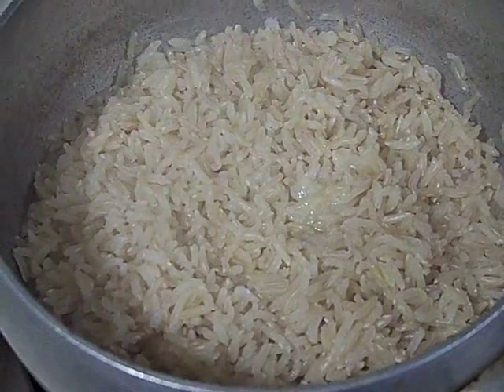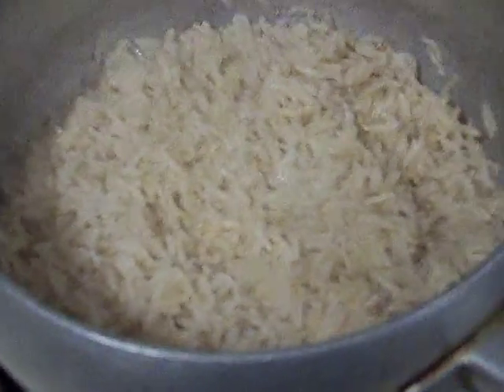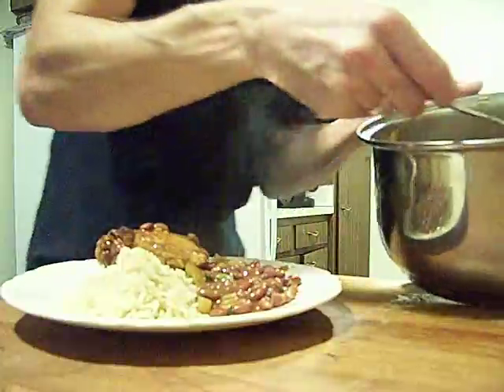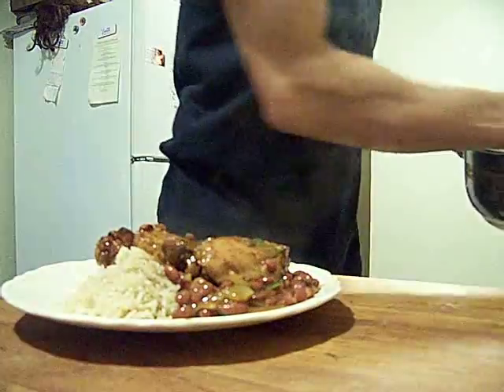Red Beans Gravy & Brown Rice BBQ Chicken 6/7 Chef John The Ghetto Gourmet Show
We venture forward into truth of food, Food Revolution, I will give you a better skill set & better way of looking at food, eating gourmet inspired home dishes. I teach technique not just a dish, but many combinations and exciting ideas. Welcome to my kitchen. My food is healthy in the true meaning of Restaurant  as "to Restore" as food should.. My experiment/Show using "low income" and food stamps shows, with some simple concepts has had excellent results. We have more food, dried, base foods, a nice Big spice set, and ability to have most anything at the market. Most meals here are 2-3$ most some 20-50 cents keep your eye's pealed no really start smelling everything in the spice rack. I used to do that everyday long time ago in class 93' until I had more idea's
Chef John 2013
I will change your mind about food, if i don't maybe I'll get a laugh.
I rise.
We rise.
The Show:
I learned to walk again,
I am (HC) still.
I lost 45 lbs.

I eat great food healthy for training, and enjoy the pleasures of awsome food. Fillet Mignon to Fried Jumbo Shrimp
I work out everyday, and give simple keys on health. I want to give you this knowledge to a very healthy and just plain smart way of looking at things, lets go.

I give truth on food products, technique, and mix it up with some French, Italian, Asian or other Culinary Cuisine terminology.
I work with no scripts, but the knowledge of 25 years of culinary experience Baltimore International College and Lane Community College in Eugene's moving Food Revolution, studied under International Chefs.
I teach cumulatively so it is important to pick up terms I am using
over and over. I am basically taking everyone through first year Culinary, an over view of skills techniques that can be expanded on.
The food Revolution kitchen is that base foods are what we are building it with a new kitchen outlook then we can rock. a vast knowledge of interesting facts, tricks, and ways to save money.
Mission: I believe what I do fills a deep need in American culture, a
food revolution, and back to good food, real food, whole some food made with the Farmers hands an American honored tradition.
 'No more bags, no more boxes'
I want people to know what the food really is, a simple design.
"Chef John",
The Ghetto Gourmet Show     lil chef productions
I few of my best videos picked by the views and time watched, with a mix of items.

Things were going on the set, kitchen was cooking, smoking, rocking. Awesome food we hit that aha moment with the combo of the Saffron sautéed golden brown w/ a gentle crunch an the sharp of the lemon lime Beurre banc and soft sharp up in umami with the rich shrimp.

This dessert is called a Sopapillas, meaning 'small pillow". They are so easy to make and ligh and fluffy notice time on this video. FAST
And a new Character Dedicated to (Richard Pryor & Mudbone)
aka Thor:  Book "The Eye of Thor"
Thor is...
 is the better part of me, the writer, the singer, the human best, I strive to reach...